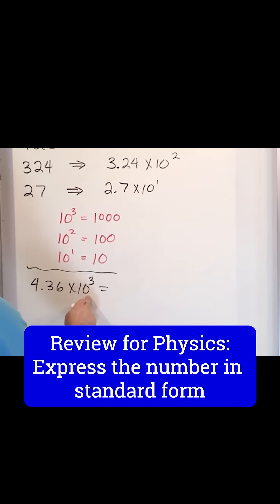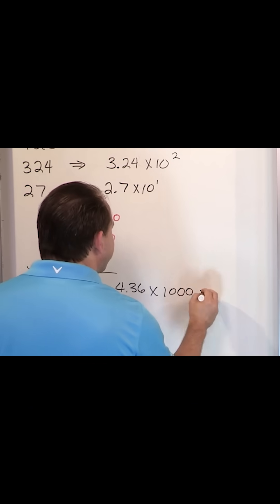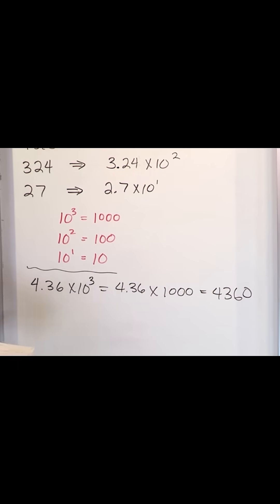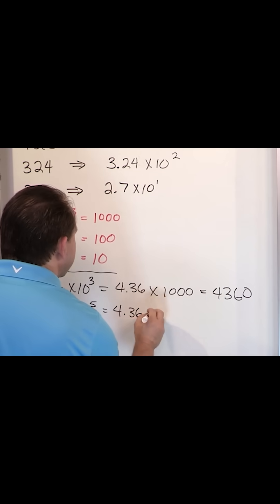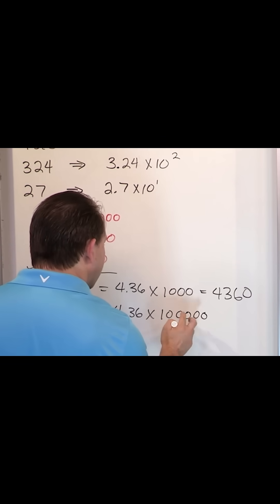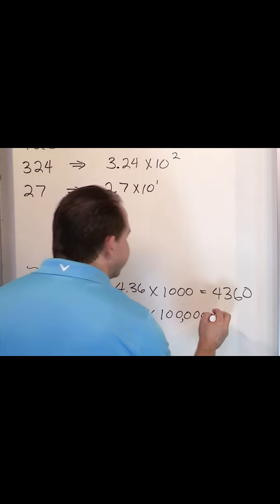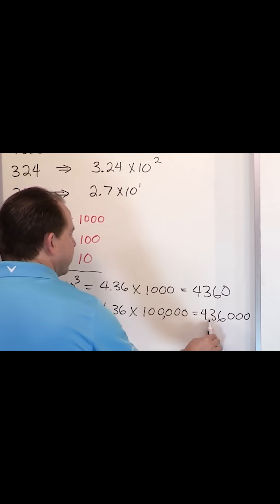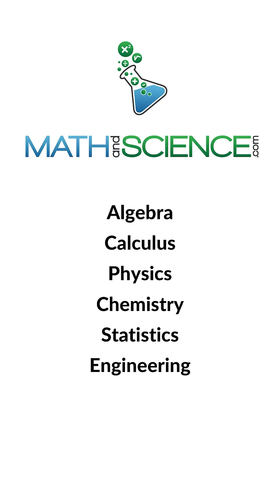Practice with Scientific Notation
Brush up on your scientific notation skills to prepare for the math you may use in Physics.